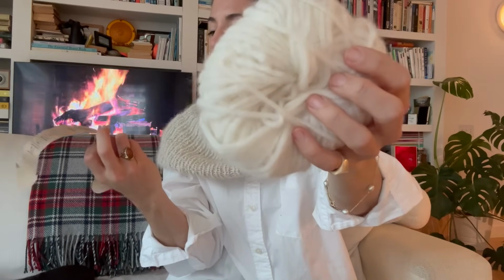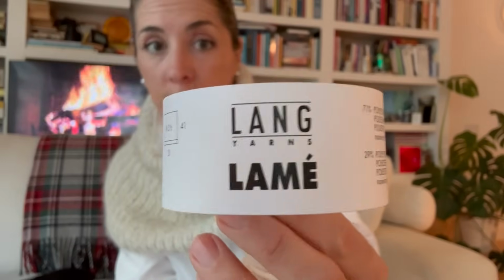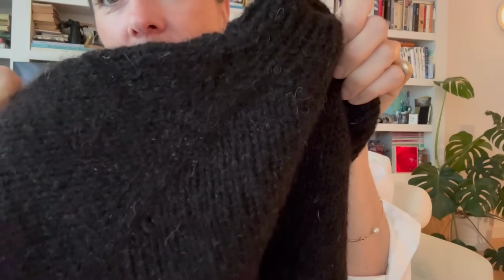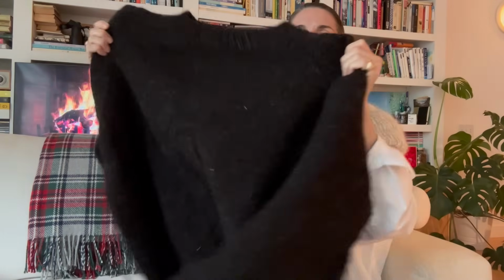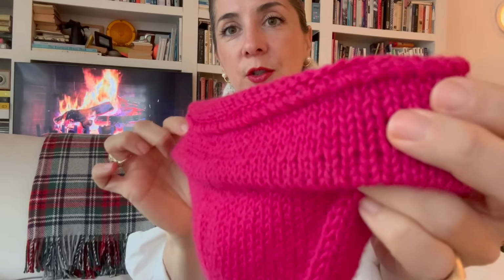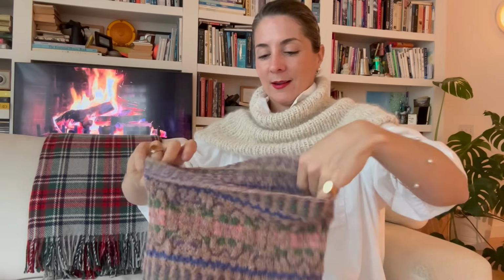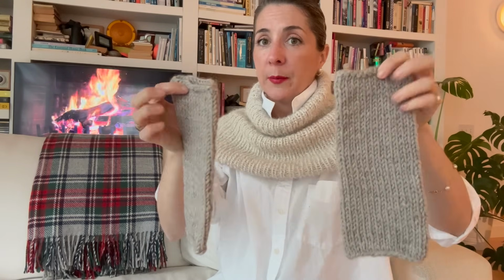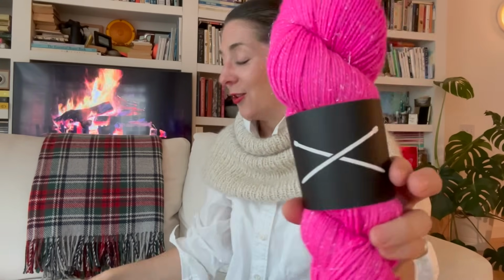Pairs Well With Knitting: A Sparkly Christmas Special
Welcome to Pairs Well With Knitting! I'm Jennifer and this is a knitting podcast where I invite you to join me as I travel, knit and pair all of my very favourite things together. In this video, I share my newest shrug addition…with sparkle, and style her for the holidays. I share about my gift knits, including the Sweater That’s Breaking the Sweater Curse! I bring you along to the Distillery Winter Village, bake cookies, get my body moving and of course knit!

Designed by: Jackie Rose
Yarn: Drops Air in Off-White and Lang Lamé in Platinum

Finished Objects
🧶Sweater That’s Breaking the Sweater Curse- Freestyling 2 stitch raglan
Yarn: Sheep’s Natural by Dooryard Yarns in Sheep’s Black

Designed by: Alison Rendall
Jamieson and Smith 2 ply in 1281, 29, FC27, FC6, 123

🧶Freestyle Beanie
Designed by: Me
Yarn: Sandnes Garn Alpakka

Designed by: Emilie Luis
Yarn: 2 strands Knitting for Olive Merino

🧶My Favourite Fingerless Gloves
Designed by: Me
Yarn: Estelle Llama Natural Chunky

Holiday Shrug Club KAL

Prizes→
🏆Prize 1: $50 CDN gift card at The Knitting Loft
🏆Prize 2: Copy of the SoHo Square pattern

Acquisitions
Starlight by The Knitting Loft - Sparkly Sport Weight Yarn in Electric Pink (Gifted)